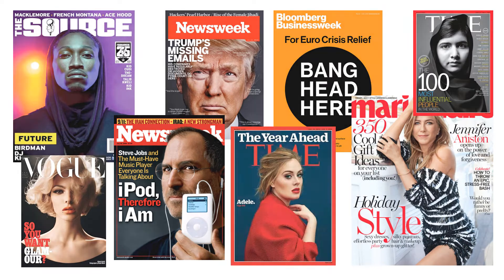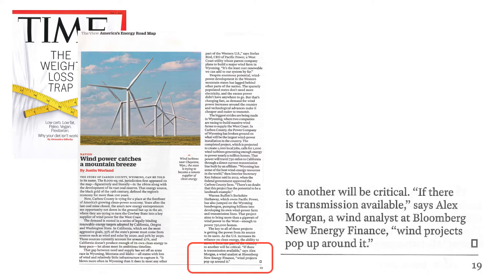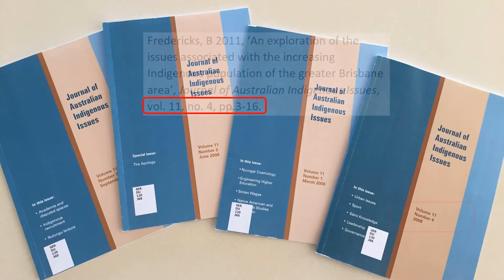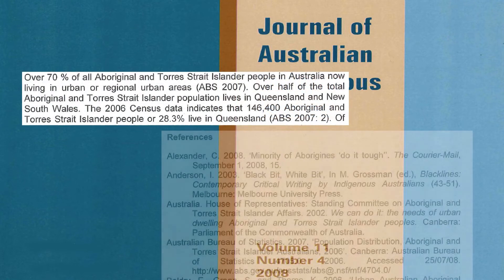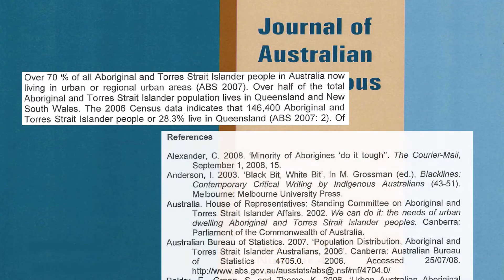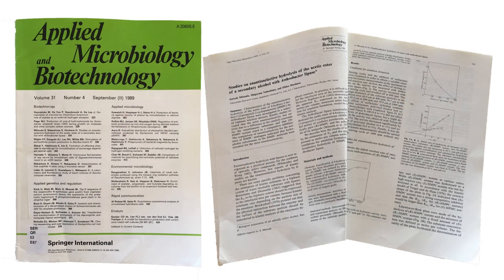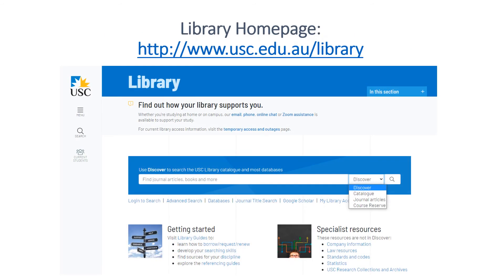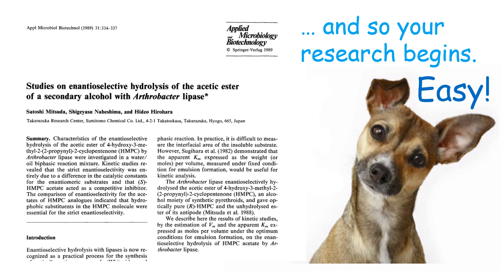What are academic articles and databases?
This short video will explain what academic articles and databases are, and why they will be so useful to you in the future.